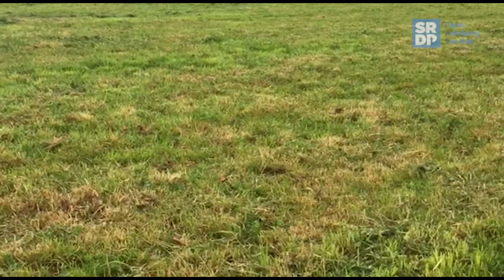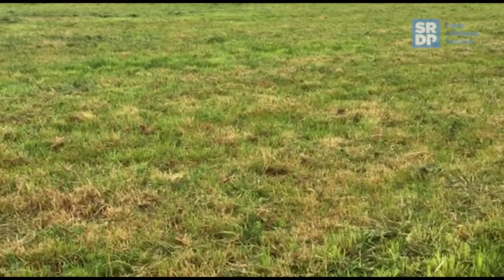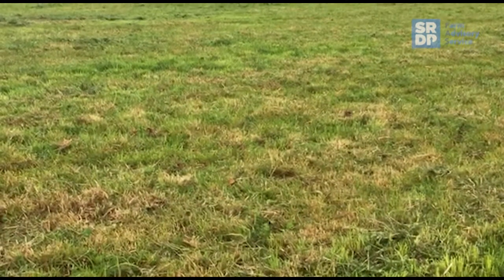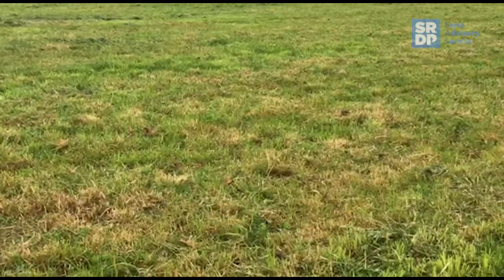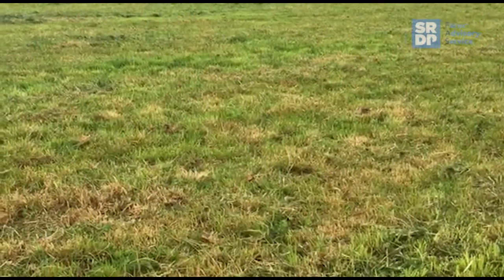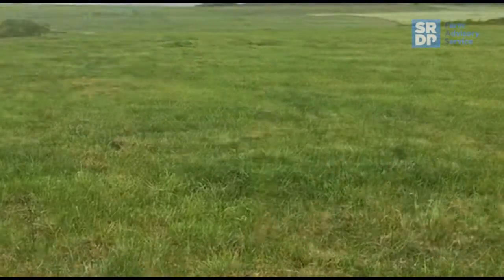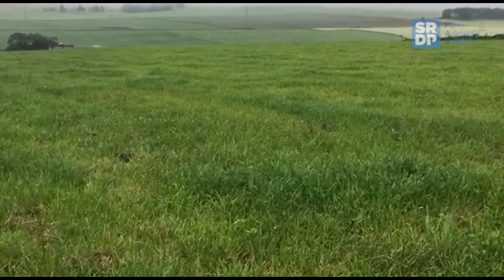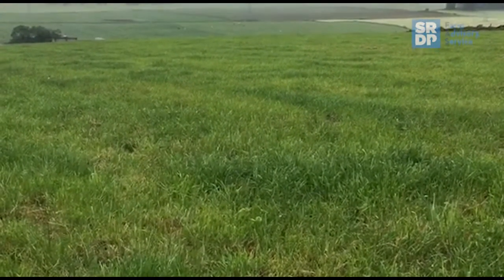Rotational Grazing Vlog: Adapting to slow grass growth and pre-mowing with dairy cows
William Willis at Forest Farm, Aberdeenshire
The farm has received some much-welcomed rain so is greening up well.  William has had to adapt the grazing management quite a lot in response to slow grass growth this year.
He is mowing in front of the cows which improves the residuals (the grass left after the paddock is grazed) and therefore improves the quality of the pasture for the next round.